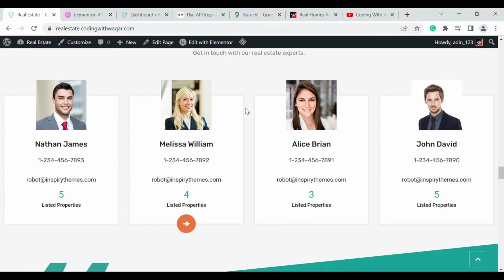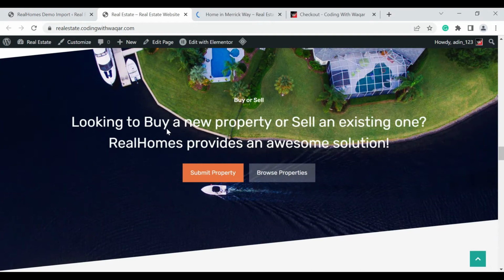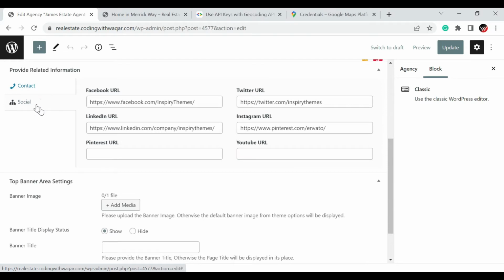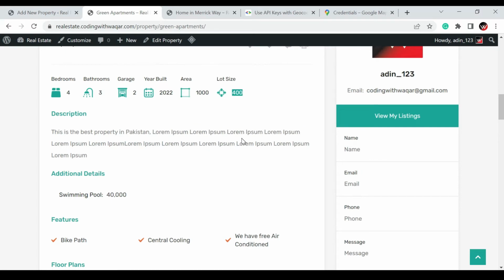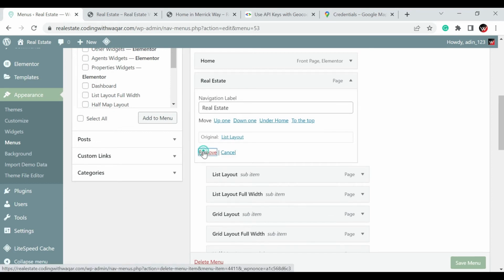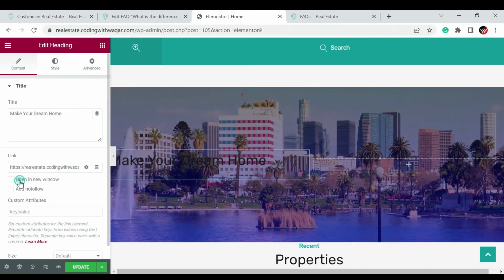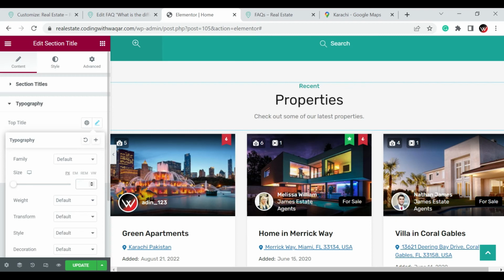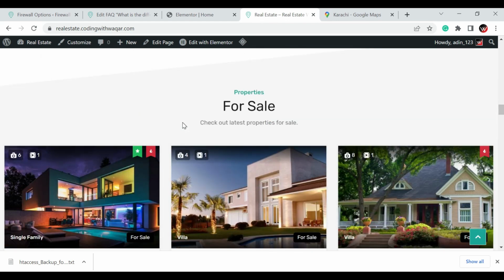How to make a Real Estate website with wordpress using Real Homes theme and elementor 2023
In this video, I will show you how to make a real estate website wordpress and real homes theme step by step.

The best thing about this video is, that you don't need to have any coding or website development experience. This video is very perfect for everyone either you are a student, you are making a website for your client, you are making your own agency, or even you are a large corporate agency you can use this step-by-step tutorial to create your real estate website.